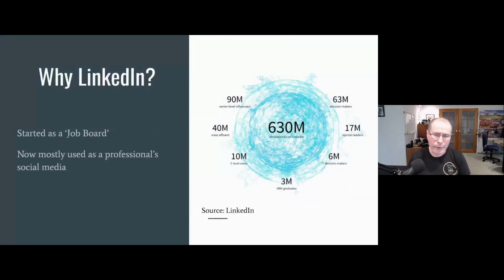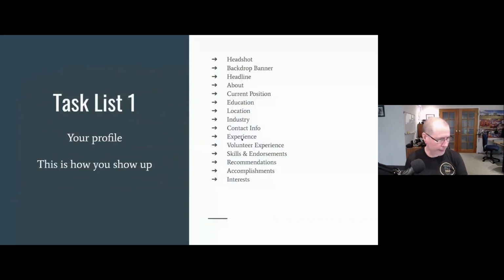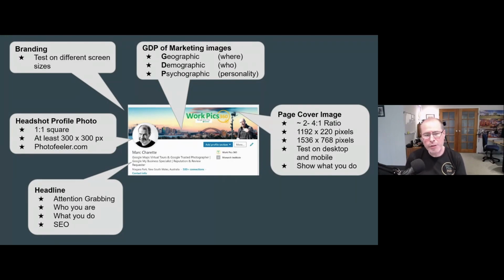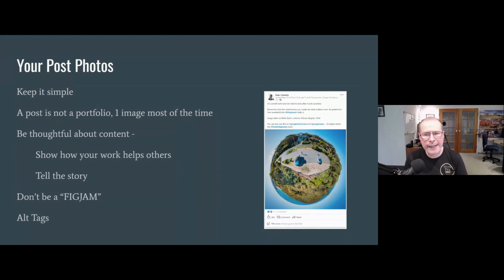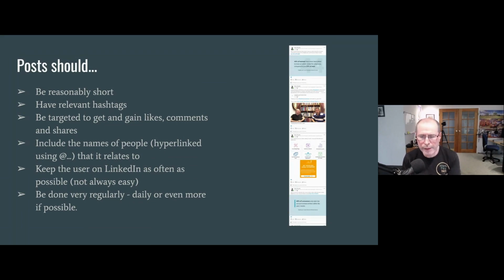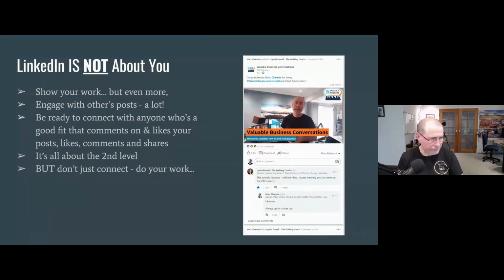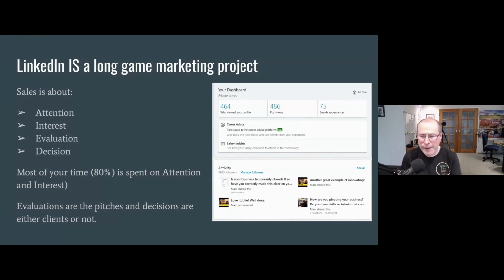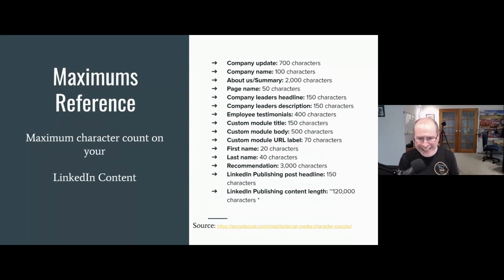LinkedIn for Photographers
In this webinar, I'll be joined by photographer Marc Charette. Marc also is a co-host to LinkedIn Local Central Coast and as a result, has developed some best practices for photographers and other creatives wanting to get the most out of Linkedin within the social media marketing mix.

LinkedIn Basics & Principles

- Why LinkedIn is becoming so important for all businesses
- How does that apply to photographers and photography businesses?
- Which kinds of photographers are most likely to benefit from LinkedIn & how
- What does it take to turn LinkedIn into a good marketing funnel
- How do you speak to this audience (it's not Facebook nor is it Instagram - different language)
- How fast can I get results with LinkedIn (why it's not a quick fix but has long term value)